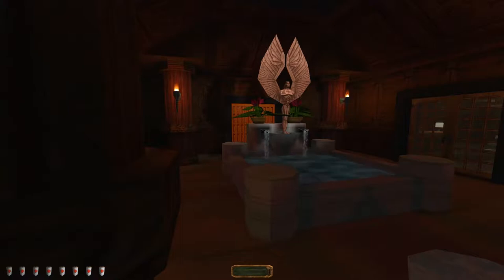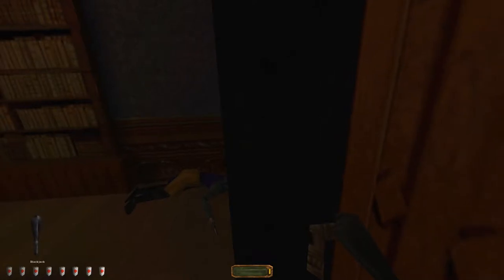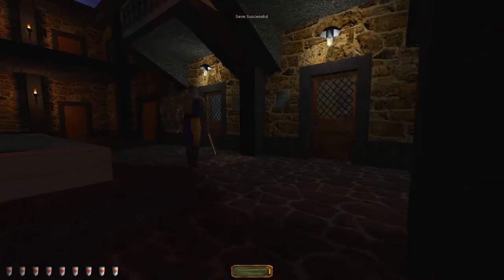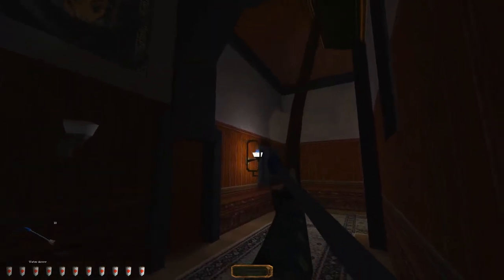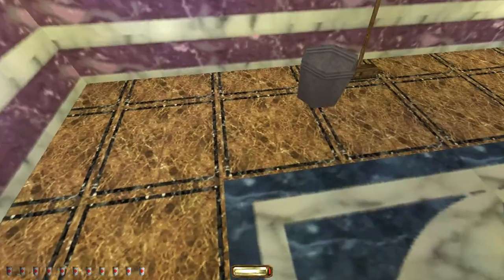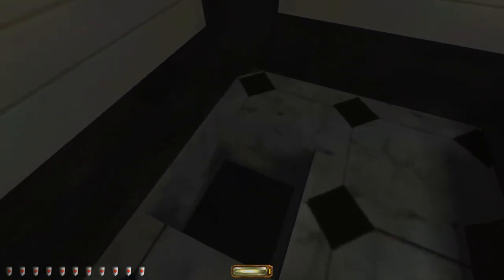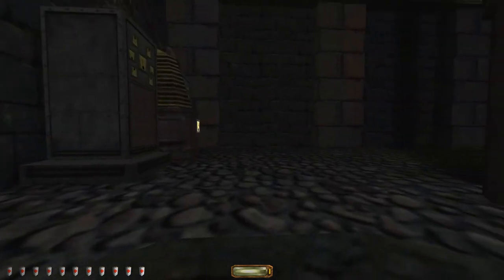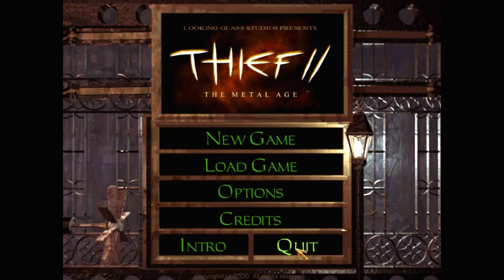Let's play Thief fan missions: Benny's Dead, episode 3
Garrett has finally made it inside the hotel. There's guards patrolling all over, and the crime scene is locked up tight. That won't stop Garrett for long: it's time to find out what really happened to Benny.

Benny's Dead is a Thief 2 fan mission by The Gingerbread Man. Find more details and the download at TTLG

I recommend getting Thief 2 from GOG – as it's already patched to the latest 1.25 NewDark version. And you'll want to use DarkLoader – to install this and other fan missions.